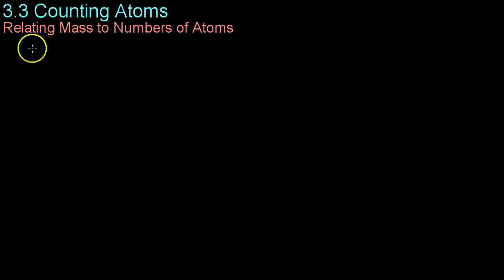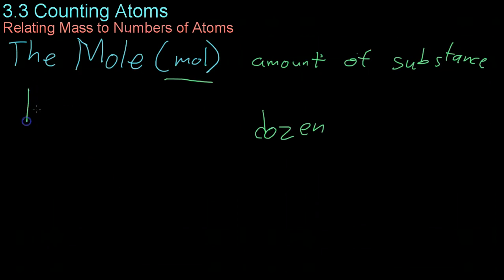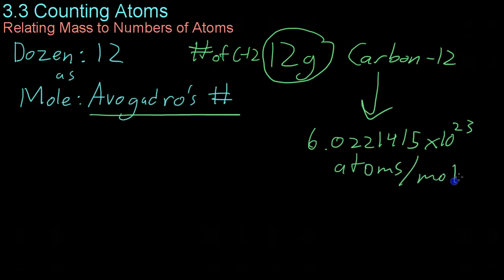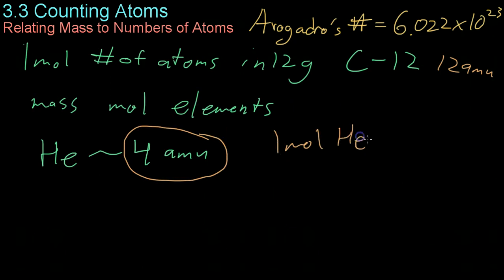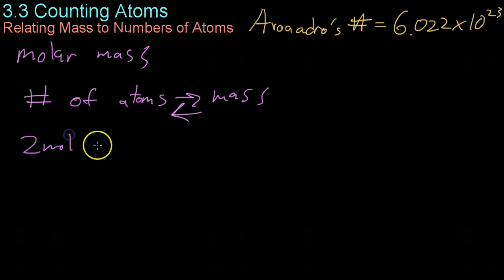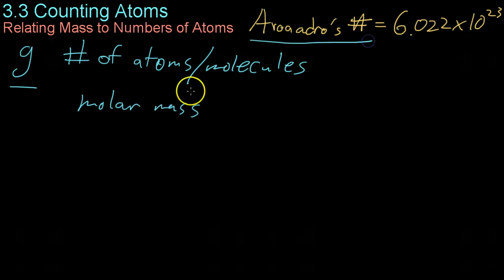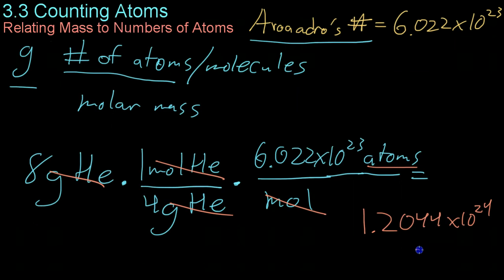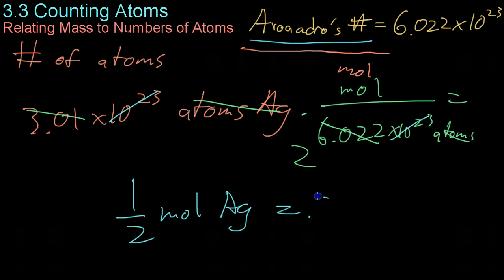3.3 Counting Atoms (2/2)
3.3 part 2 includes an introduction to the mole, molar mass, and Avogadro's Number. Sample problems for using these concepts in unit conversion are at the end of the video.